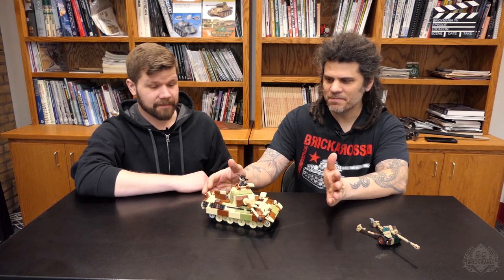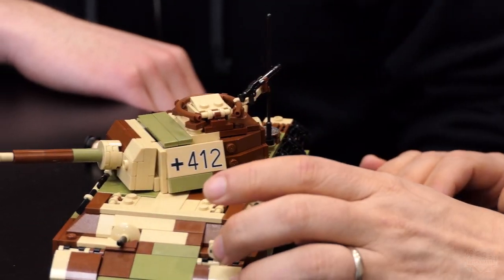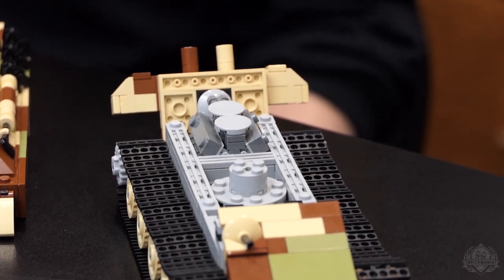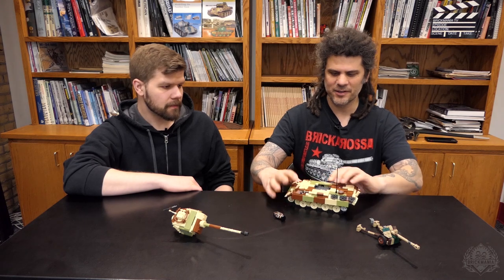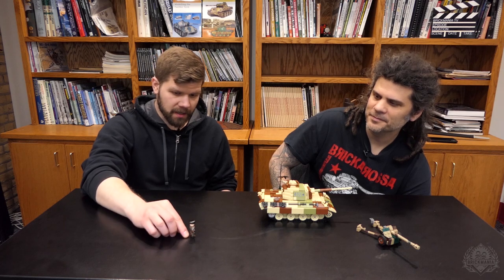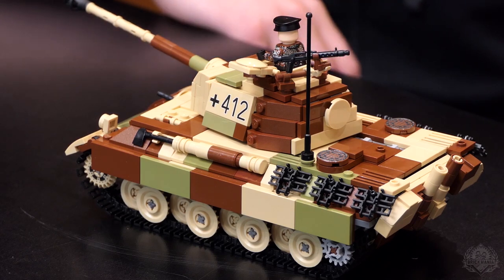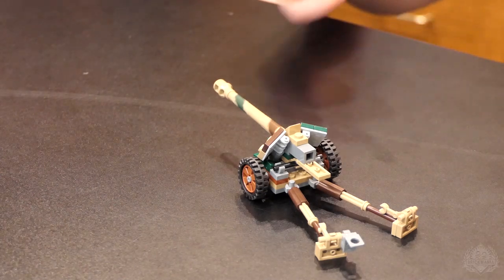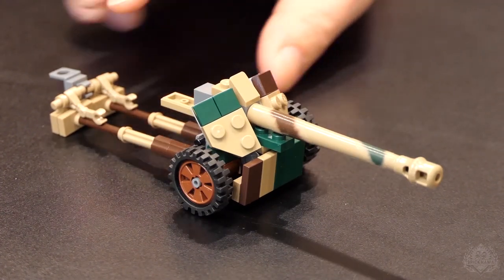Panther Ausf G - WWII Medium Tank - Custom Military Lego - At The Designer’s Desk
Join Dan and Landon in discussing our latest project - Panther Ausf G - WWII Medium Tank - at the Designer’s Desk.